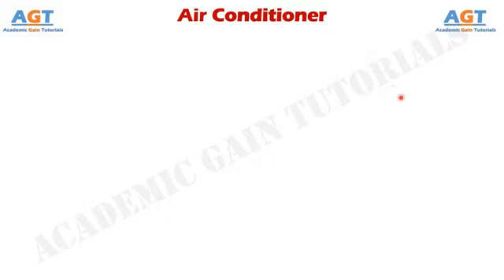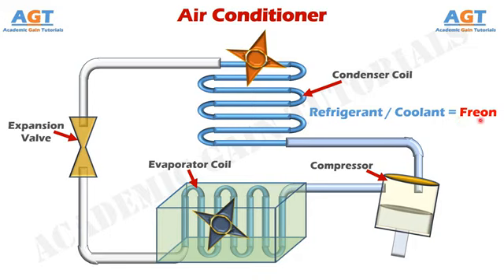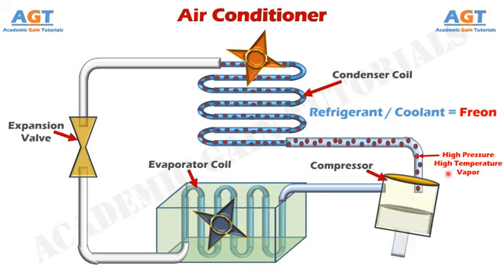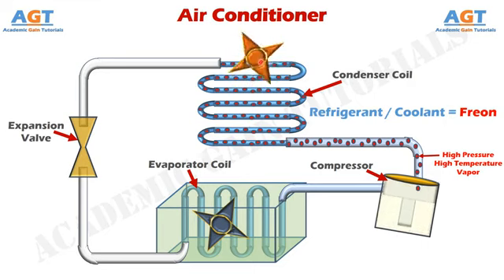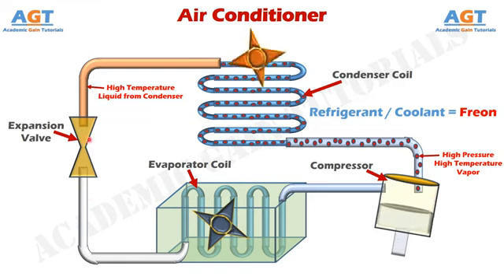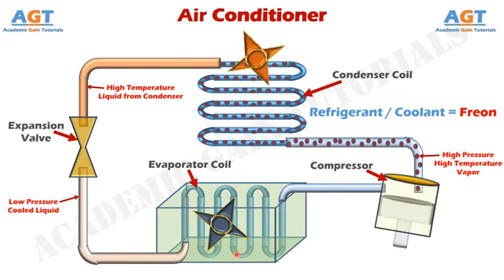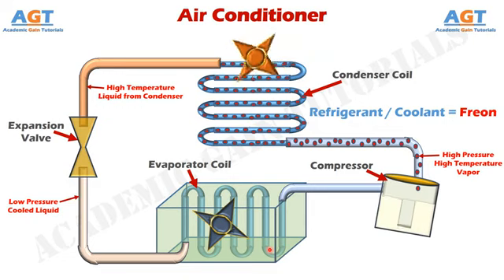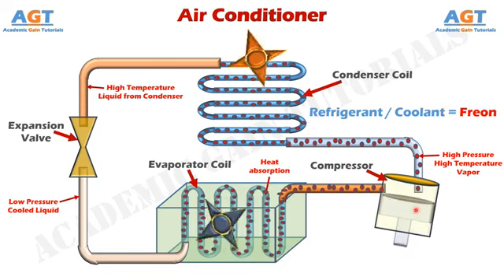Working of Air-conditioning system(1)